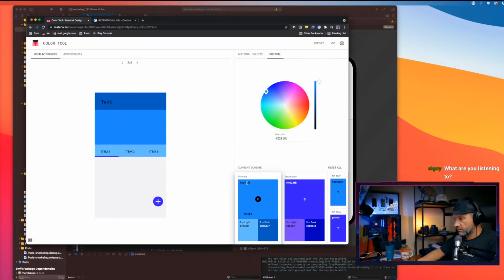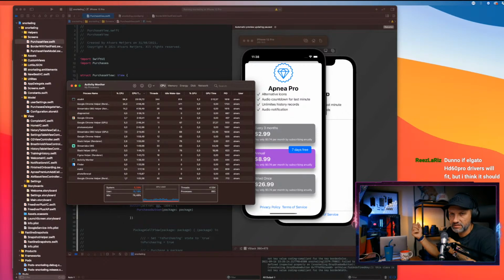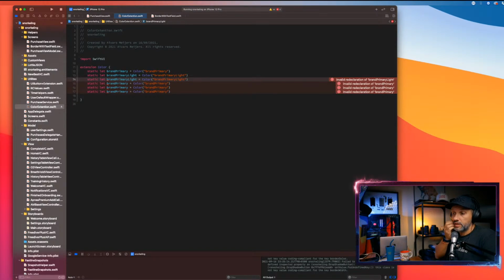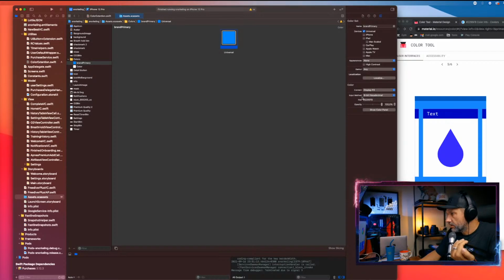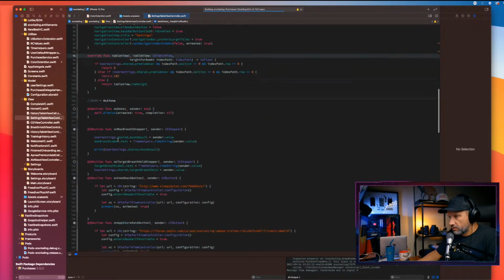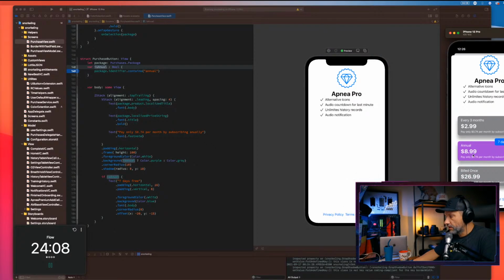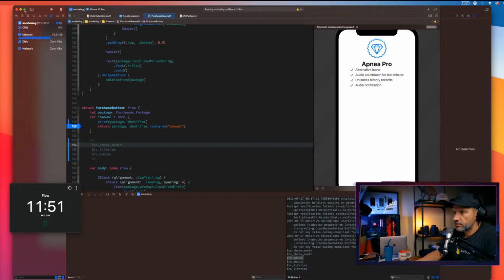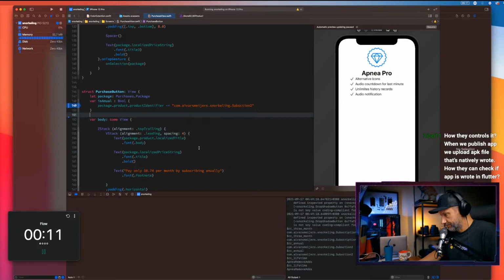Chill Co-working virtual cafe | SwiftUI app development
Grown iOS UIKit dev learning SwiftUI